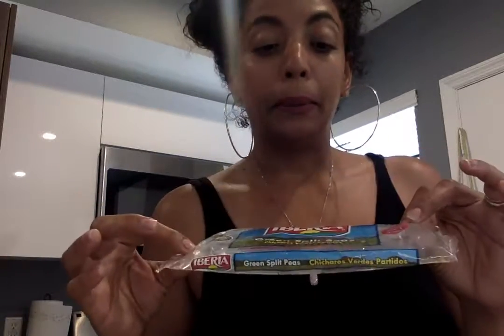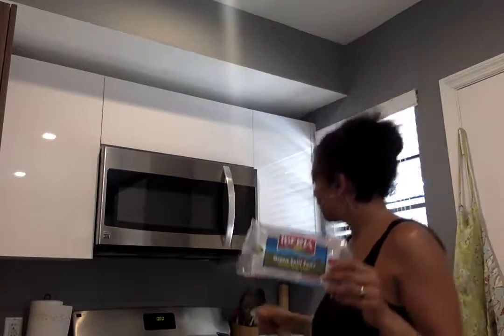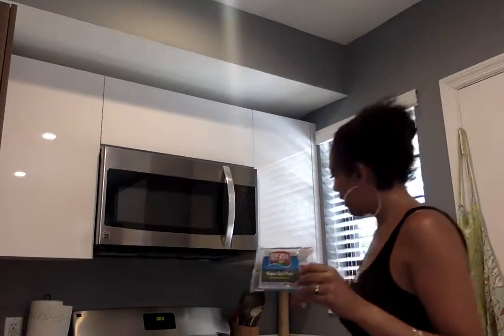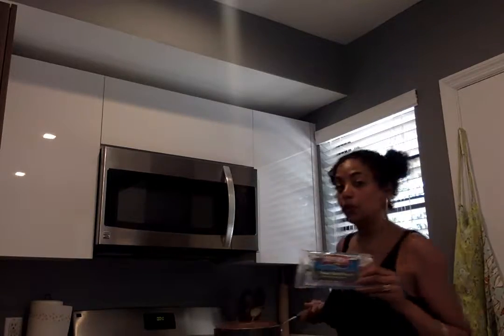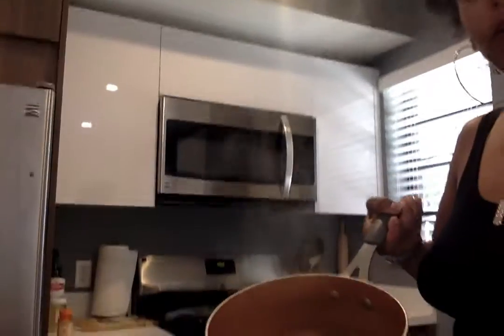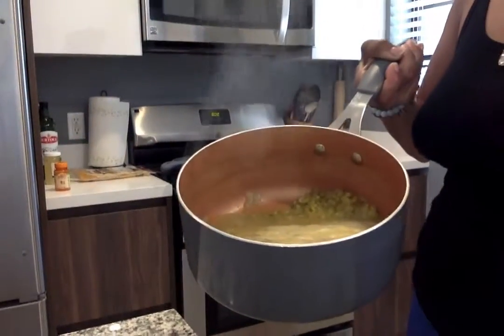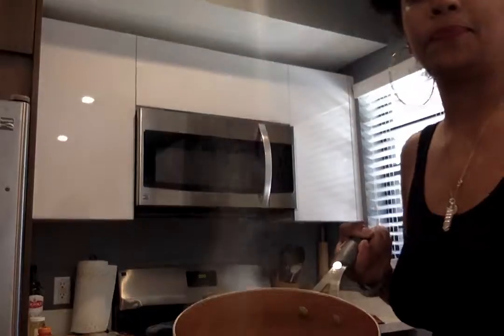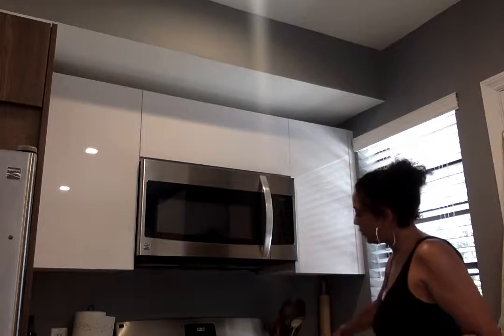Quick AND Easy Splitpea aka Lentil Soup!!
...not sure what you want to call them! but as you already know I am a huge fan of legume soups. Even if it feels like a burning Inferno outside, I LOVE me some soup. soooooo for that Here's a quick and easy recipe for you guys to enjoy -- thanks for watching!!